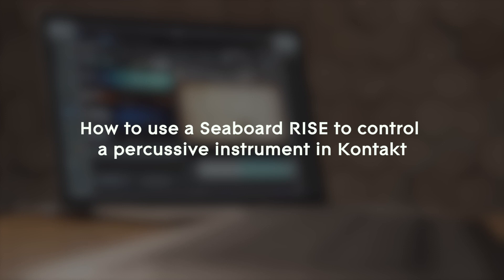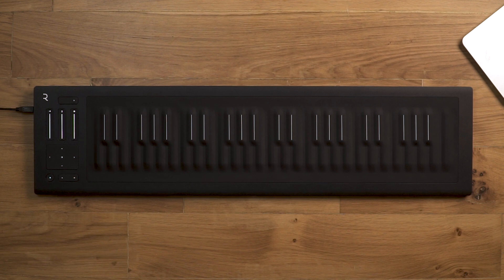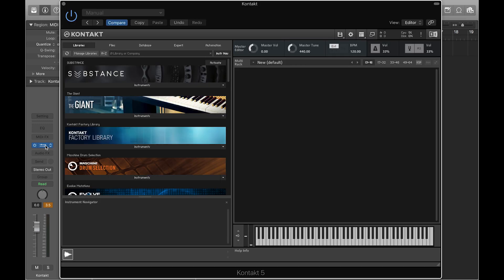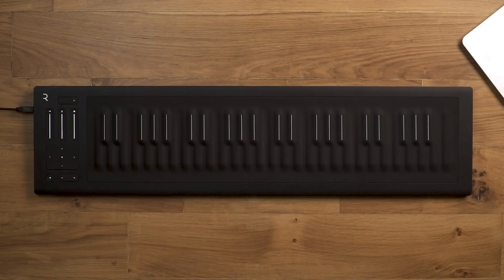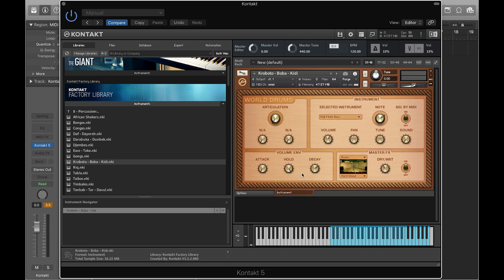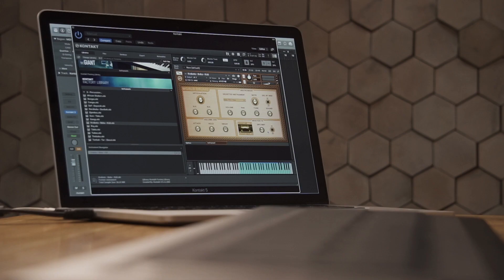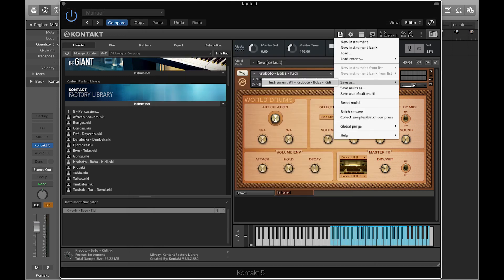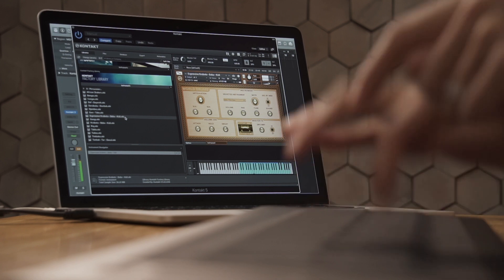How to use a Seaboard RISE to control a percussive instrument in Kontakt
A tutorial walkthrough on how to make a percussive instrument in Kontakt expressive and responds to the Glide and Slide gestures on the Seaboard.